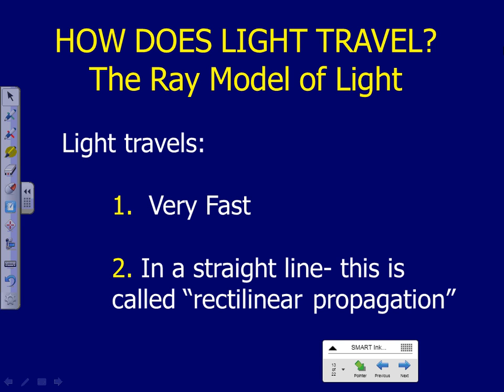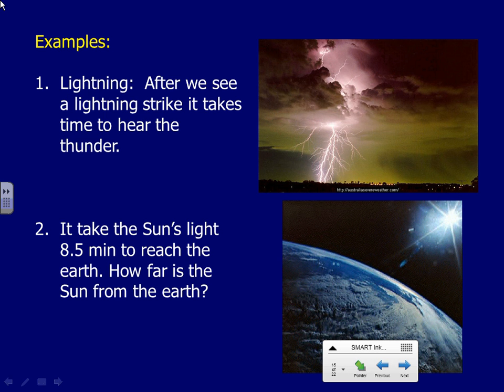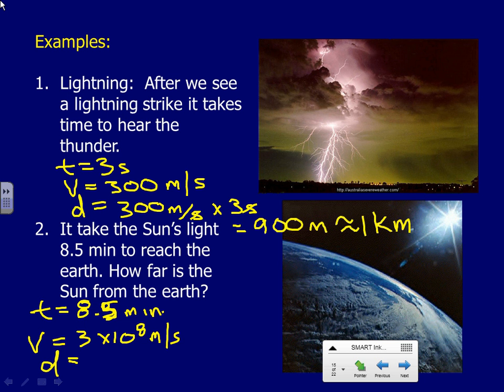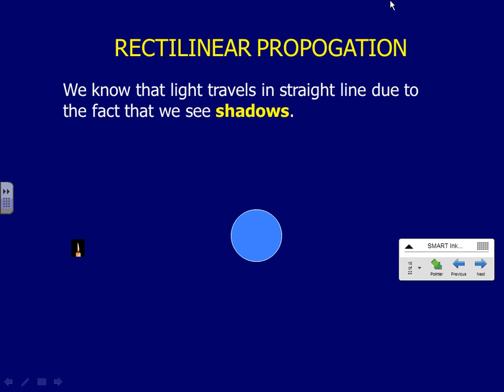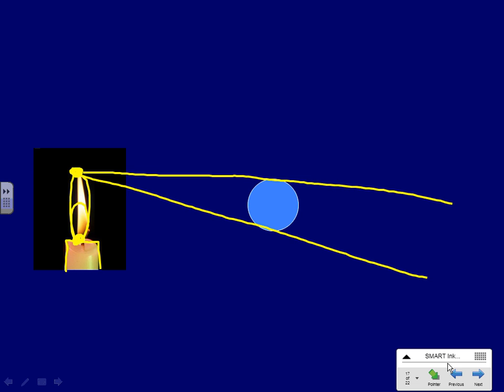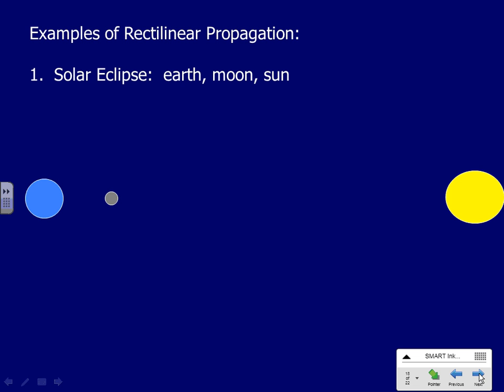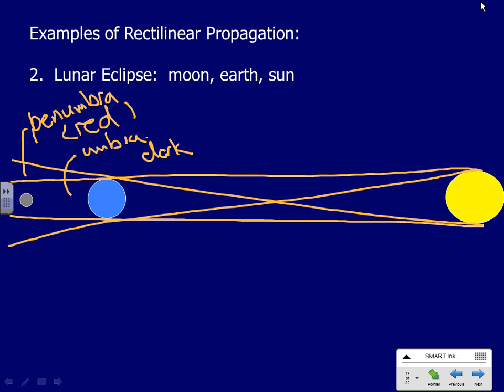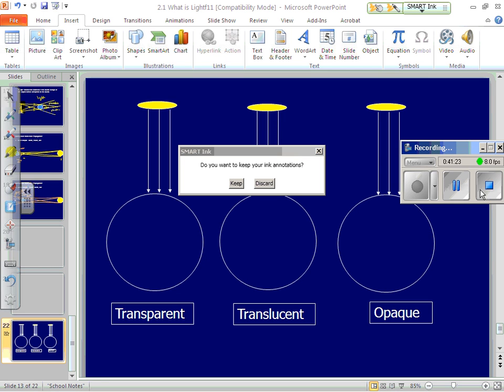SNC 2D U2 3. How light travels